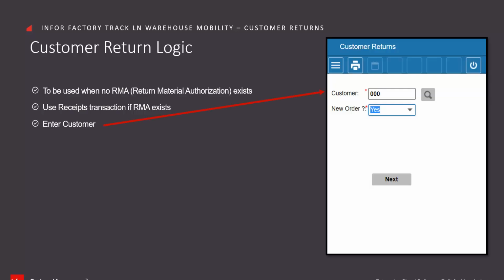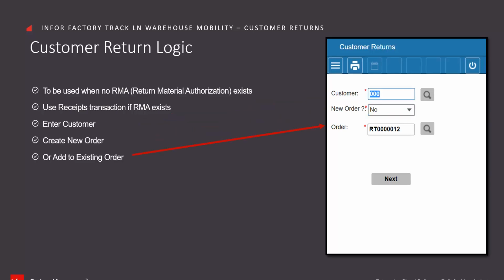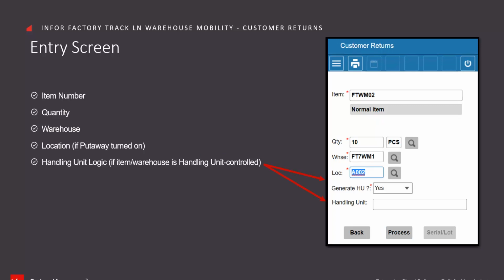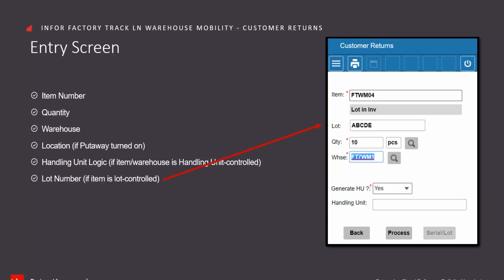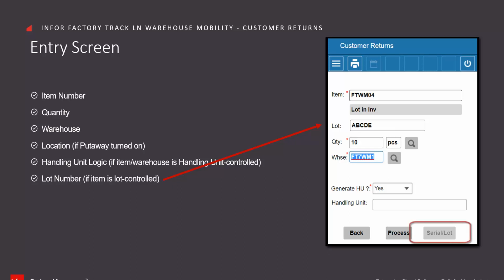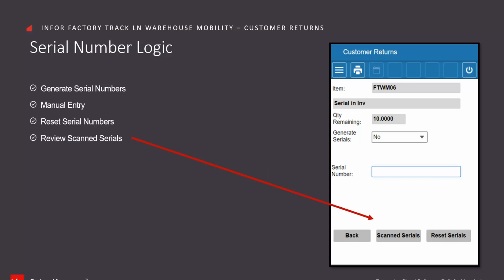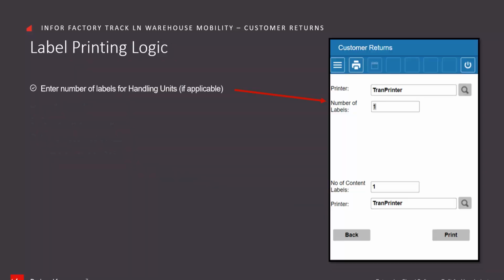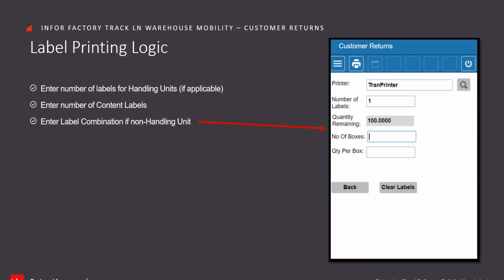Customer Returns Transaction in Infor Factory Track for LN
Brief overview of the Customer Return transaction available in the Warehouse Mobility module of Infor Factory Track for LN. Shows how to return previously-shipped goods from a Customer without an RMA. If an RMA has been created, the goods should be returned via the standard Receipt transaction